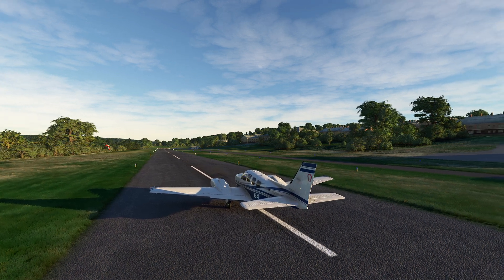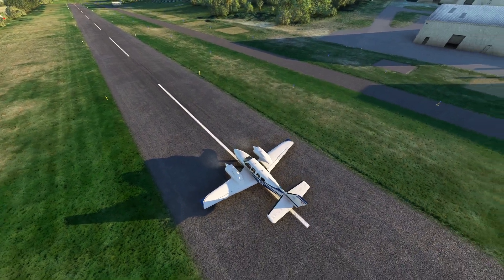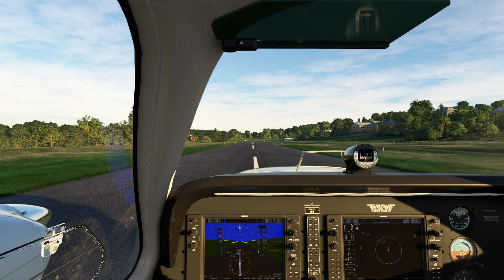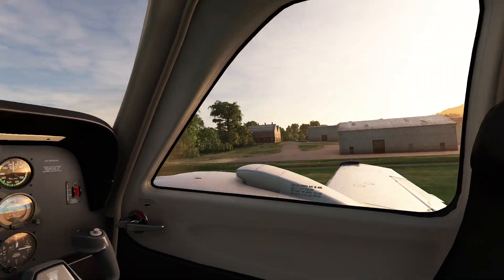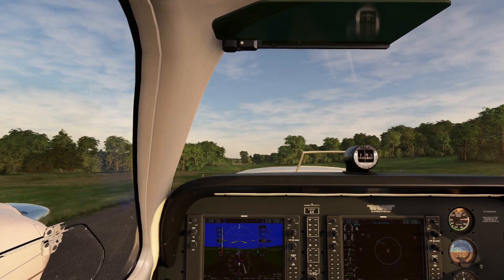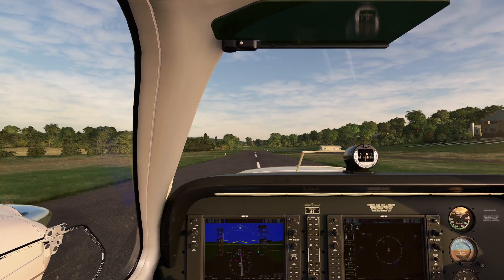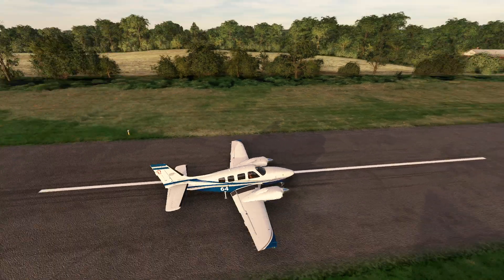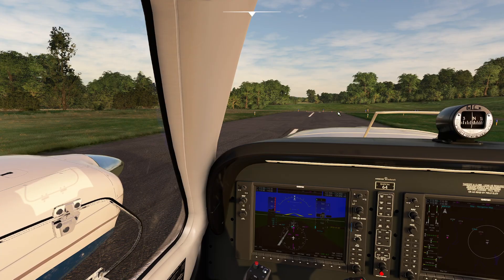MSFS - Takeoff Distance rule of thumb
In this video, we take a quick look at the rule about takeoff distance and current speed.